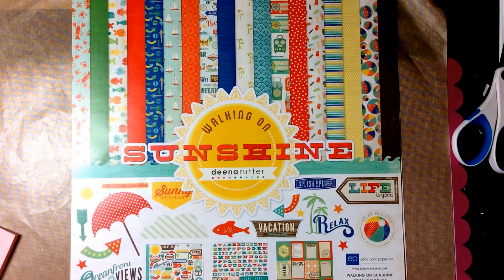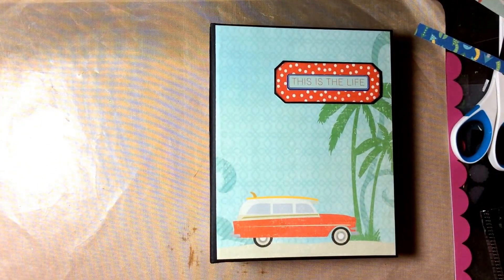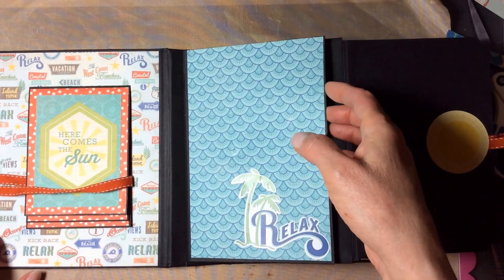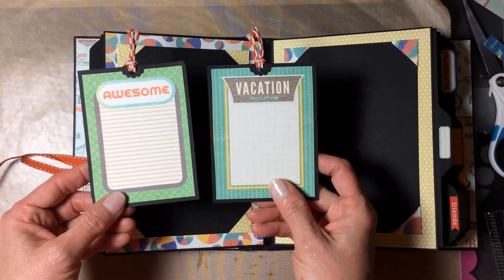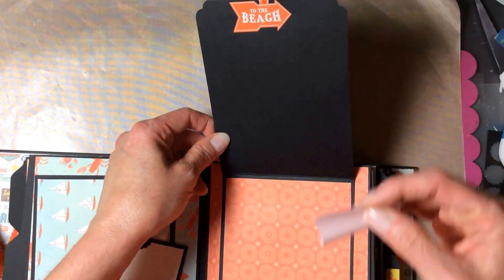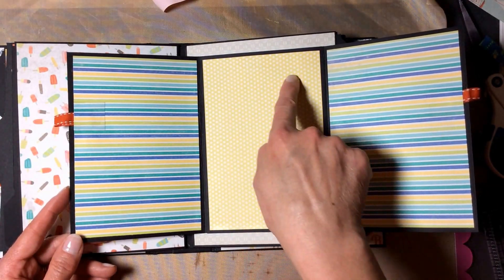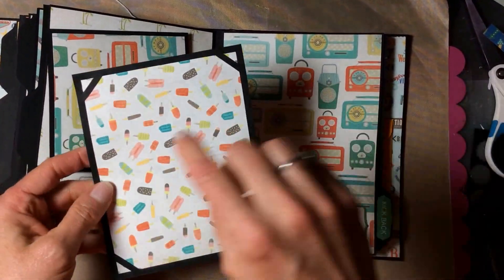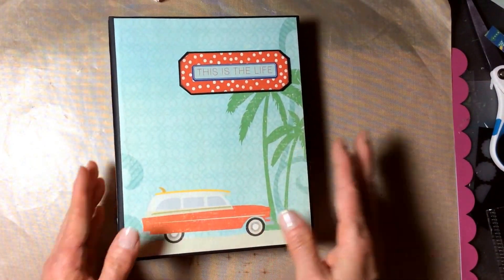Walking on Sunshine mini album with pocket pages (Sharon's Summer Adventure)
This 5.5" x 7.5" mini album has six pocket pages and plenty of room for photos, ephemera, and journaling. I adapted a design from the fabulous Corene, of YouTube channel corenescreations. Here's the link to part 1 of her four-part tutorial for a mini album with pocket pages The album is a gift for my friend Sharon.